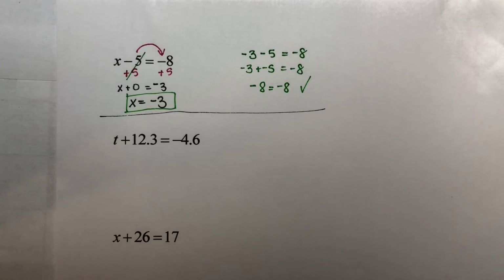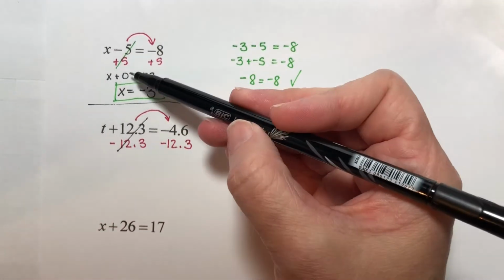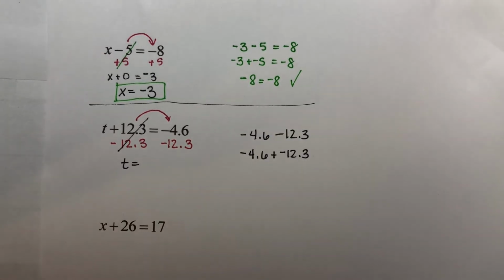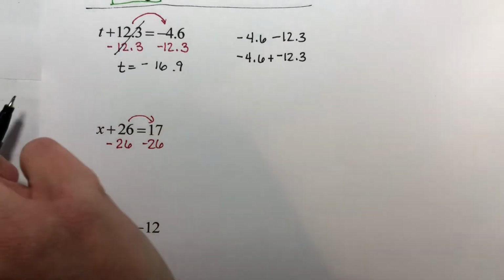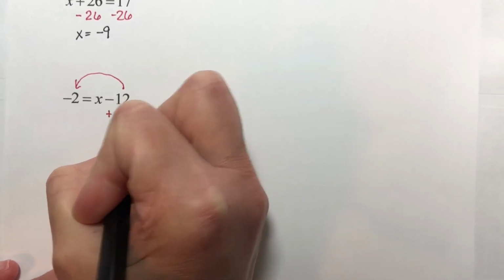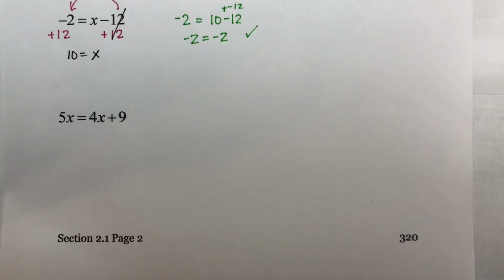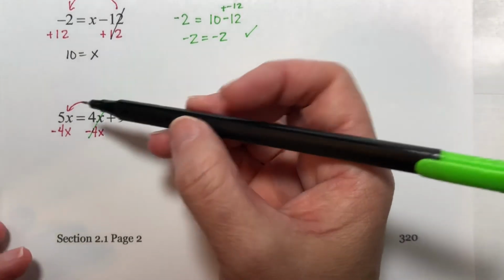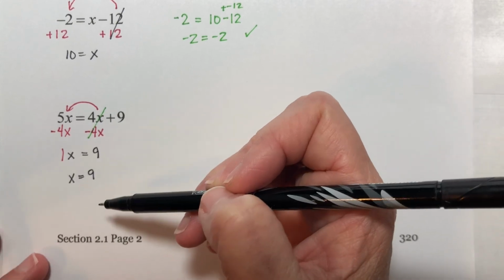Section 2.1 The Addition Property of Equality (Part 2 of 4)